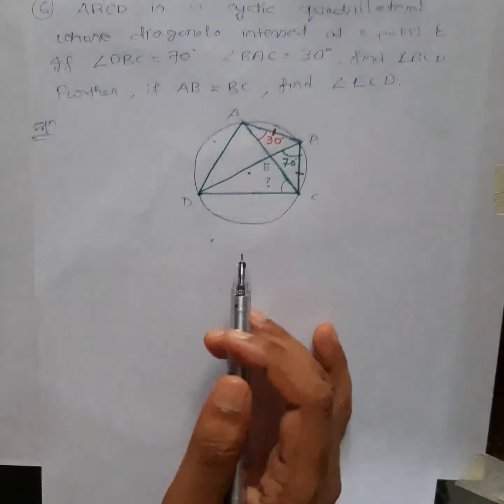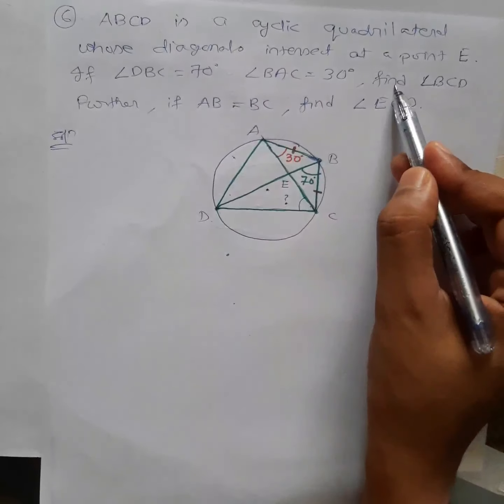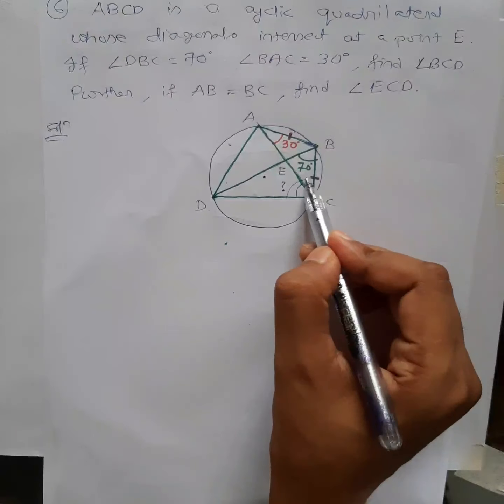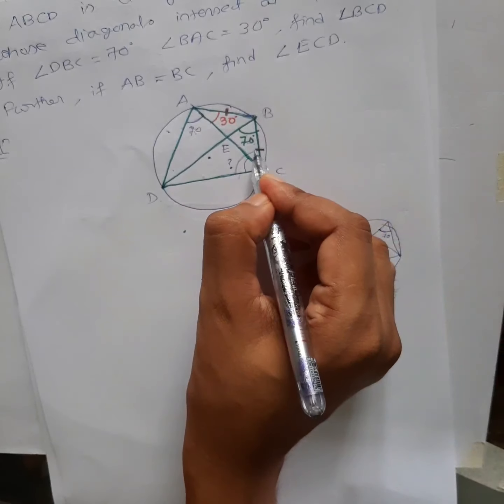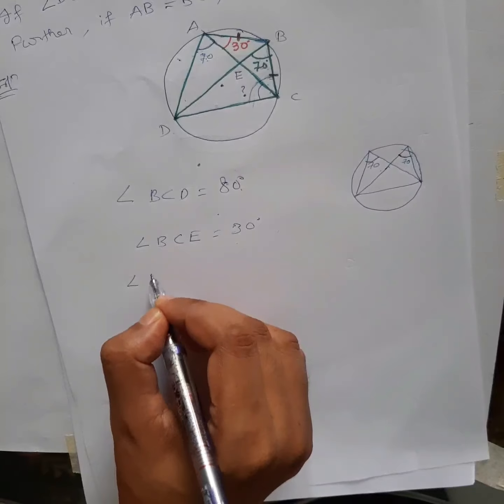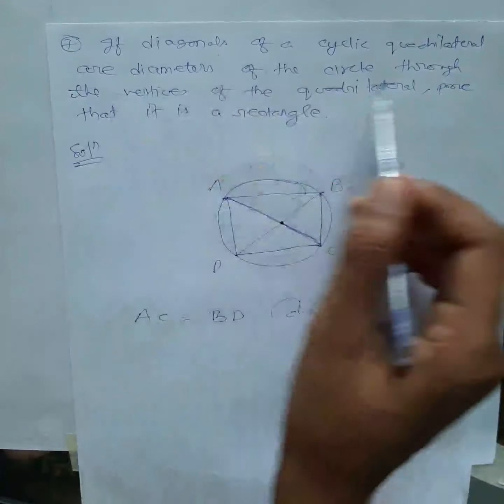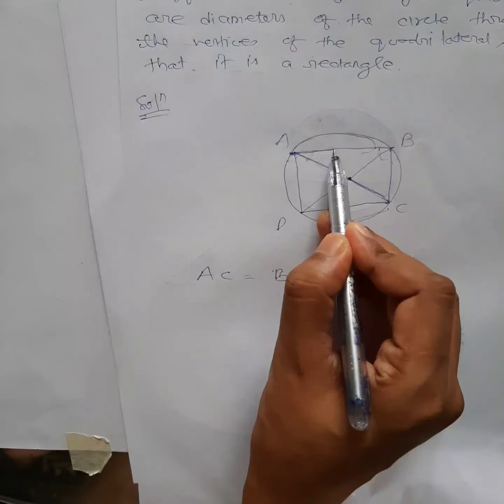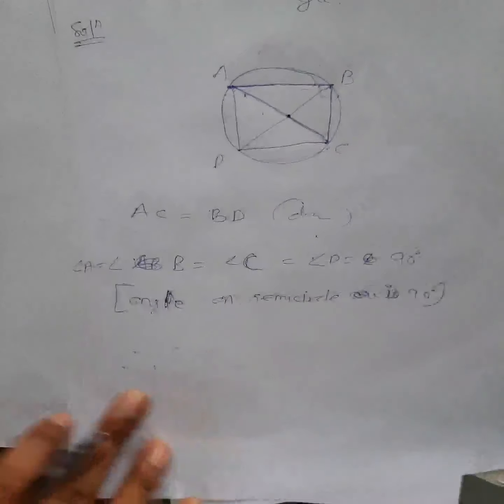class 9: lect-9 part 14